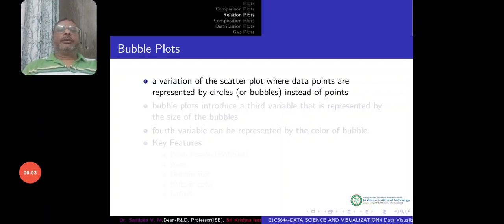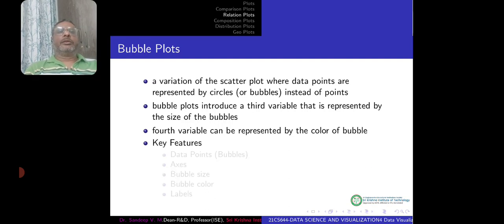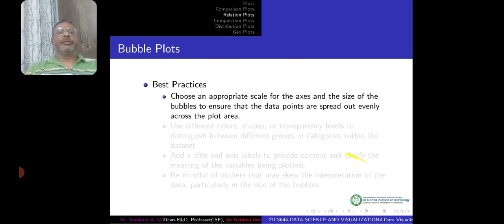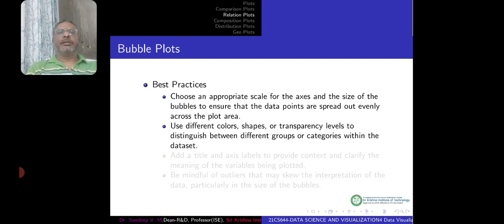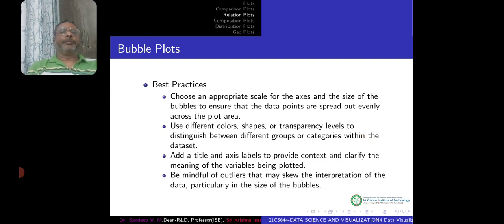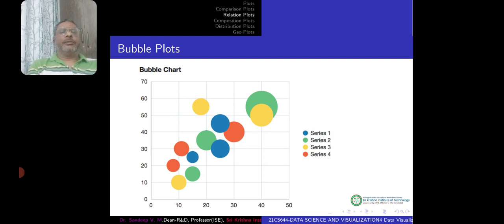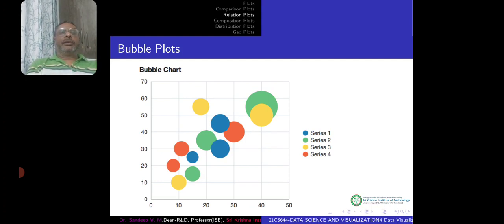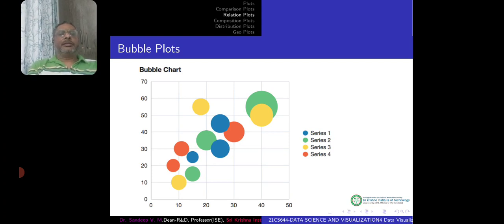644 4 8